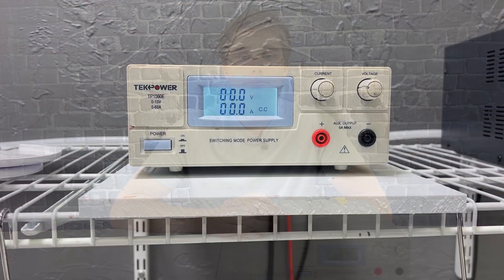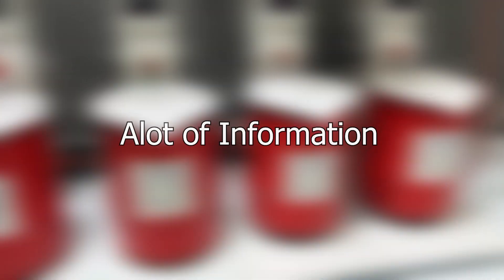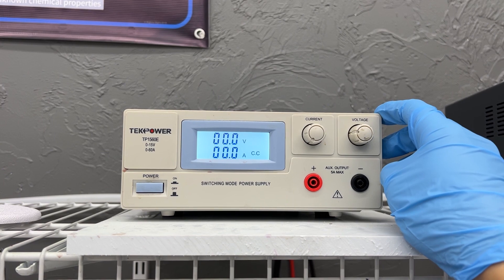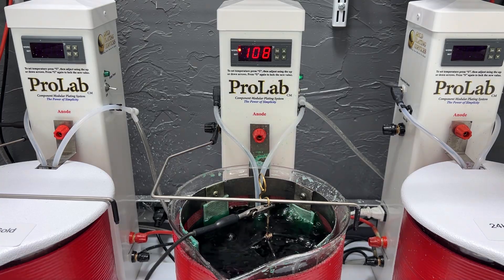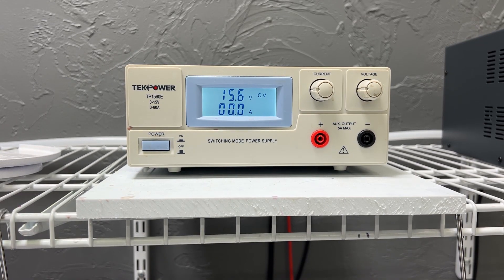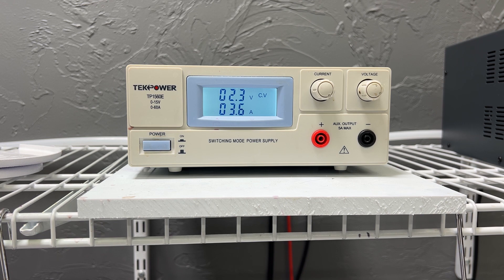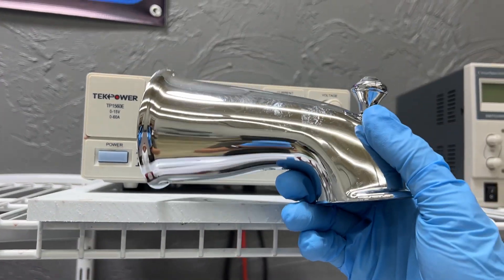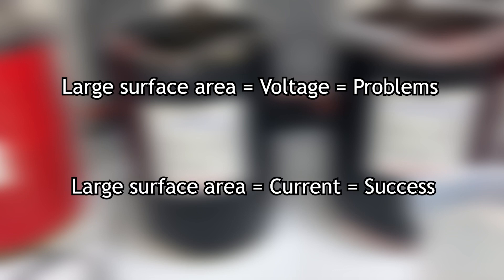ProLab cm Power Supply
This video is here to help our customers have a better idea of choosing between voltage and current. We will explain how to change your power supply between the two options.
Timecodes
0:00 - Intro
1:37 - Zero out the power supply
2:10 - How to set power supply to current driven
3:19 - How to set power supply to voltage driven
4:12 - Tips for choosing between current and voltage
5:50 - Contact us